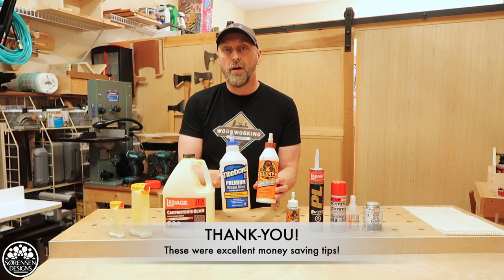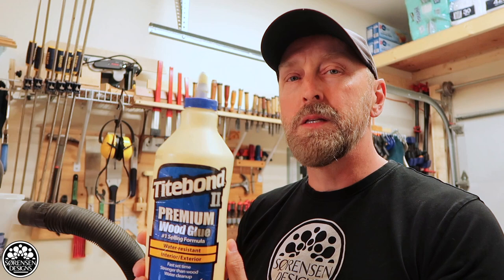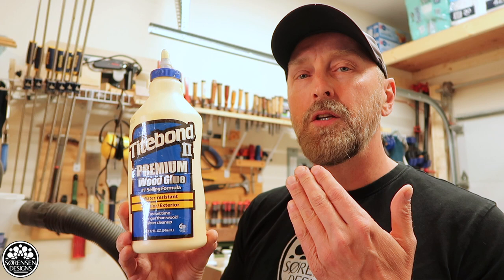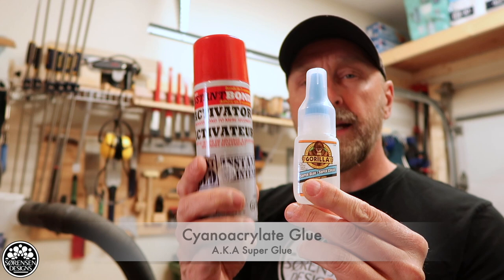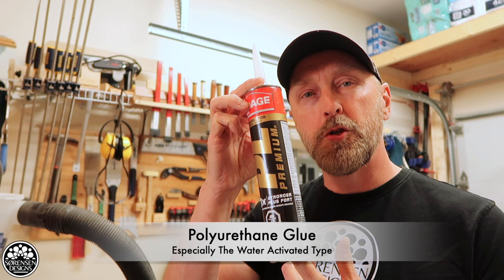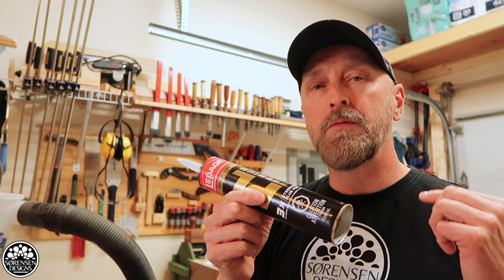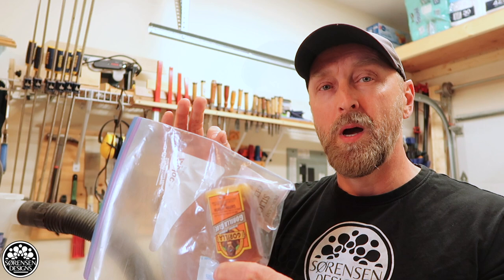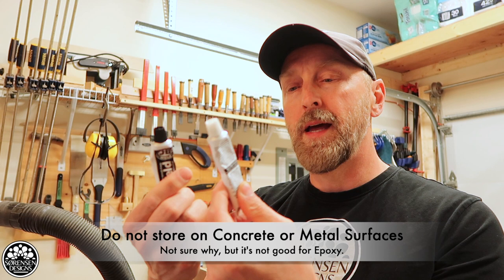Money Saving Glue Storage Tips From Viewers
Back in April I posted a video about the kinds of glue I use in my workshop. Many viewers posted some great ideas in the comment feed, with regards to storing glue. These money saving tips were really useful, and so I decided to compile them all into one video. Glue such as epoxies, polyurethane and cyanoacrylate (CA Glue) can be expensive and typically have short shelf lives. These tips will help you get the most out of your glue and will save you money.

NEW WOODWORKING PLANS NOW AVAILABLE!